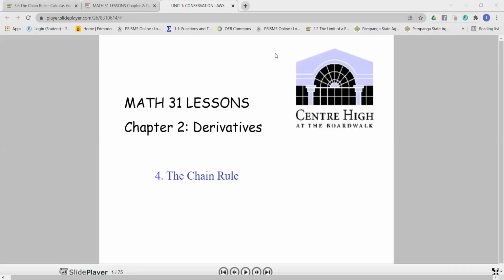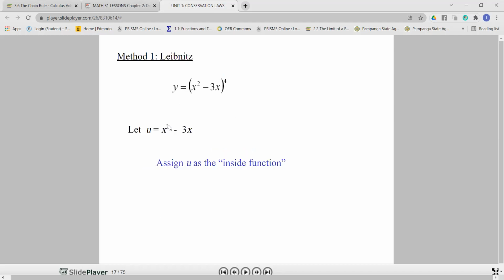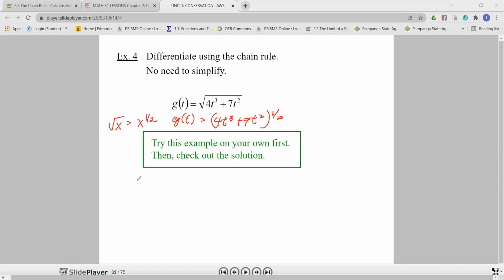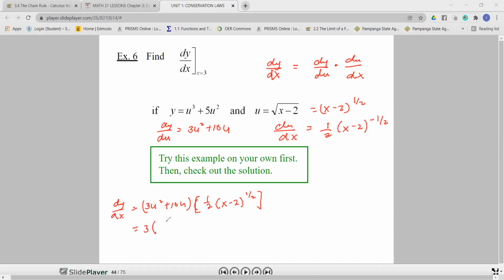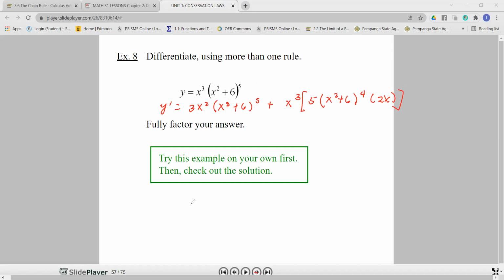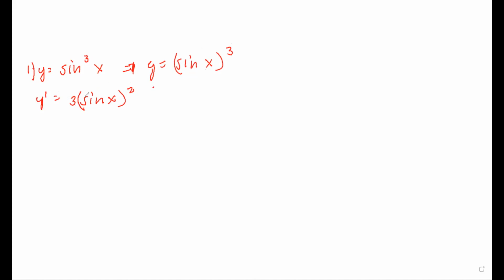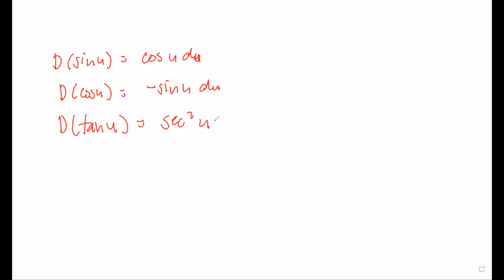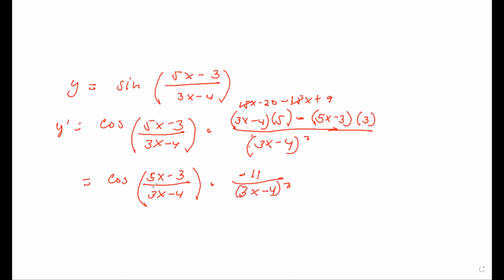The Chain Rule (Full Lesson)